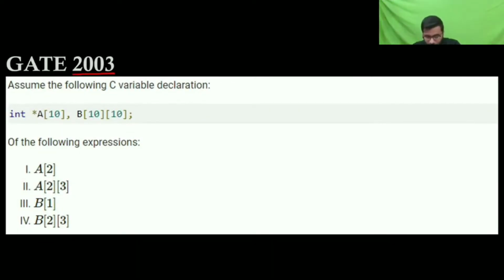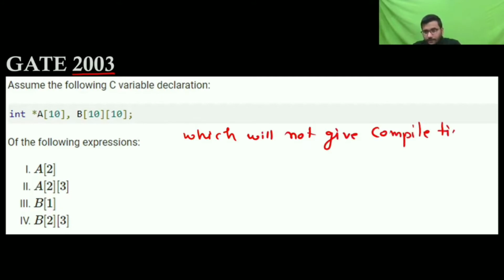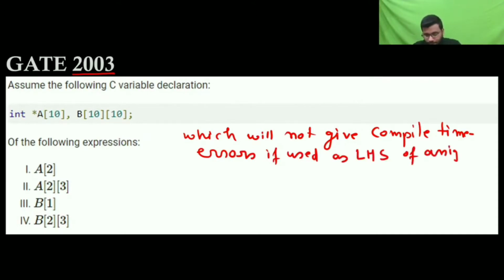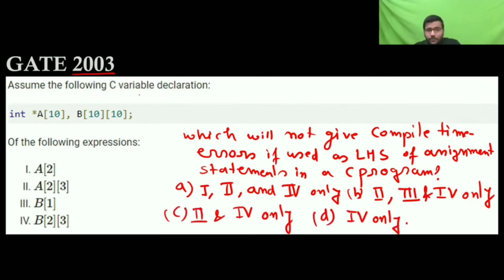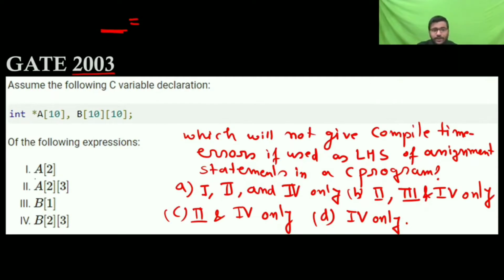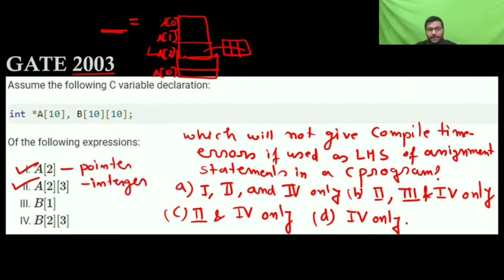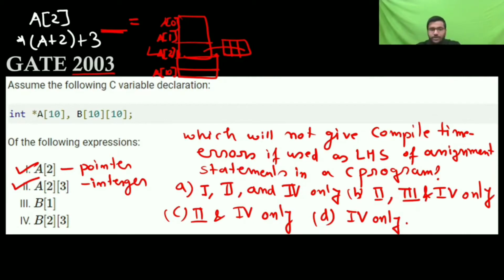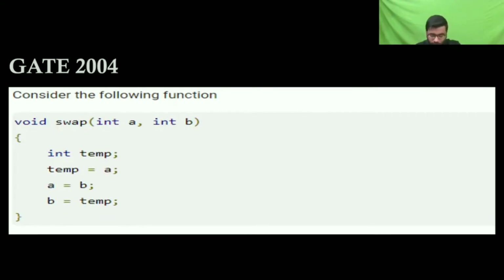13 C Programming Language | Gate 2003 Question in C | Assume the following C variable declaration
1) Gate 2003 Question in C Programming Language

Timetable:-
0:01- Gate 2003 Question:-
1) Assume the following C variable declaration
int *A [10], B[10][10];
Of the following expressions
I A[2]
II A[2][3]
III B[1]
IV B[2][3]
which will not give compile-time errors if used as left hand sides of assignment statements in a C program?

(A) I, II, and IV only
(B) II, III, and IV only
(D) IV only